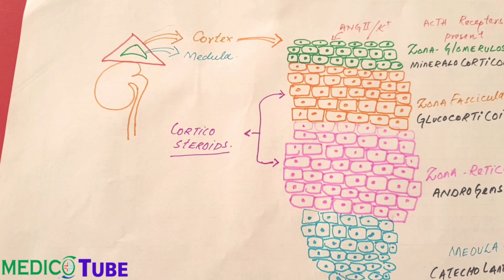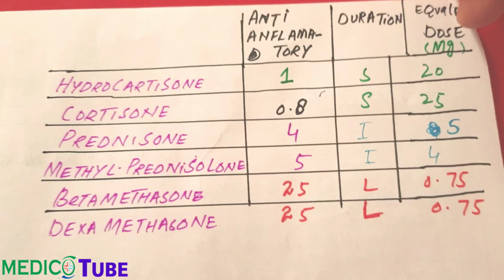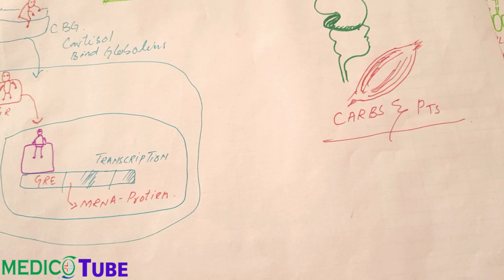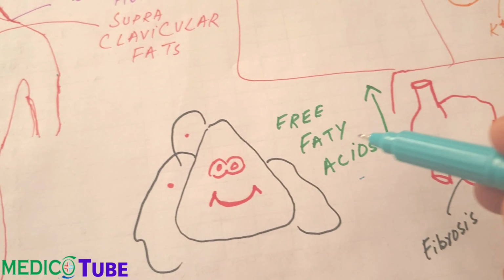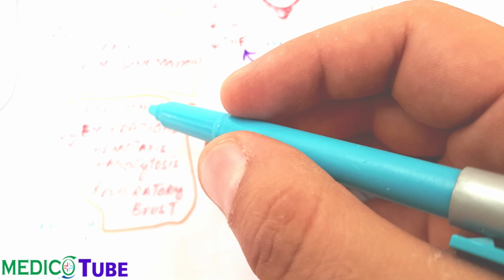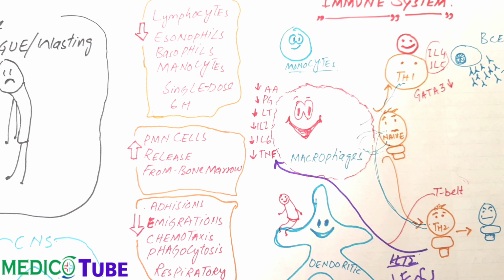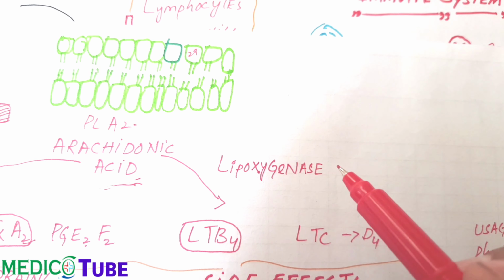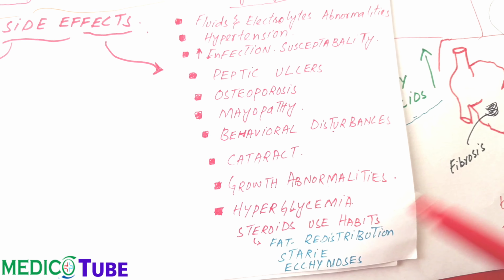How Dexamethasone/ Steriods works in Covid-19 ? Mechanism of Action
Rule of Steriod, types, mechanism of action, dosage, side effects